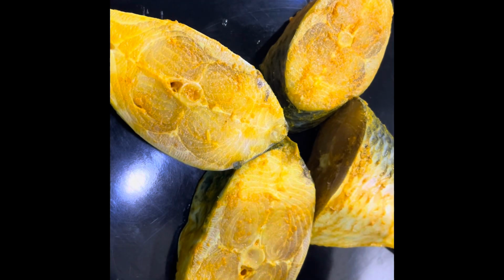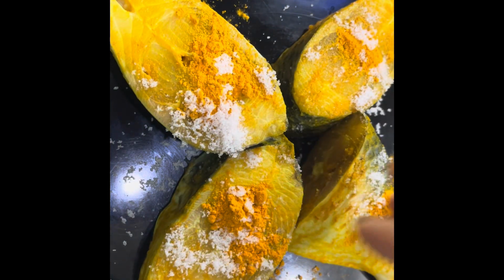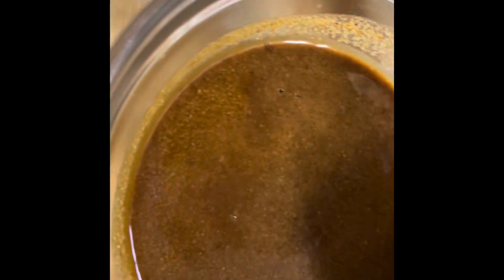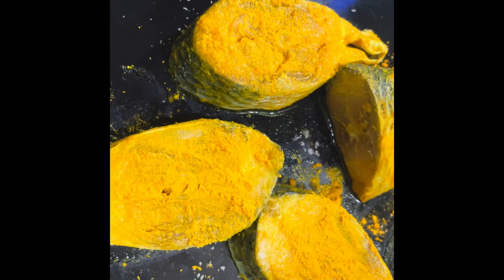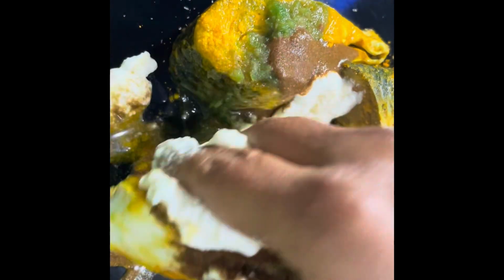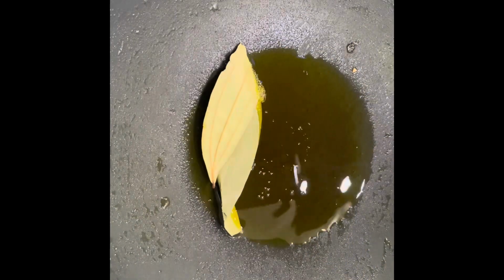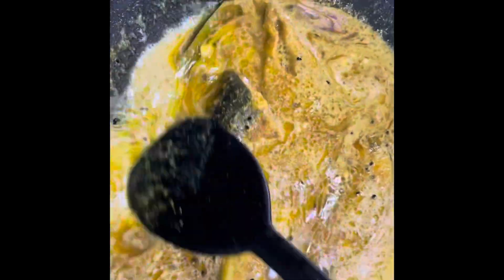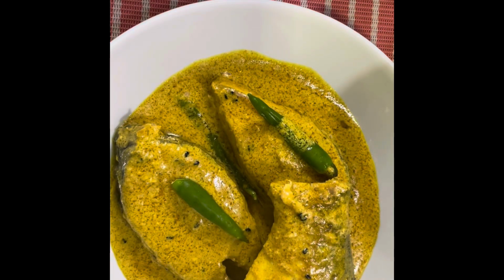Ilish Barishali | Lost Recipes | Hilsa Fish | Bengali Hilsa Fish Curry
Hilsa fish cooked in spices and coconut milk.Has a very scuttle taste.A recipe that’s getting lost.hilsa ilish fish barishali cookingchannel lostrecipe ilishbarisali barisaliilish hilsafishcurry foodie ilishmaach kingoffish cookingrecipes tastyrecipes authentic bengalirecipe authenticbengalirecipe bengalihilsafishcurry#traditionalrecipes